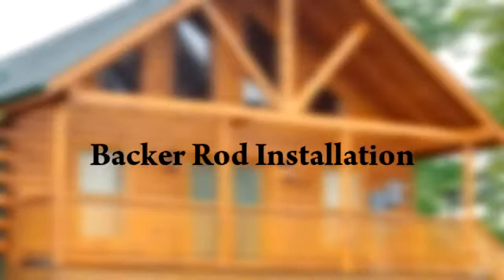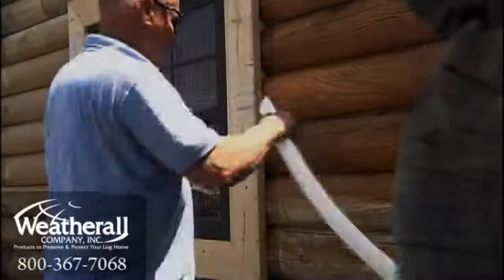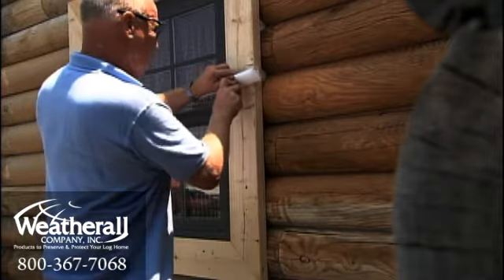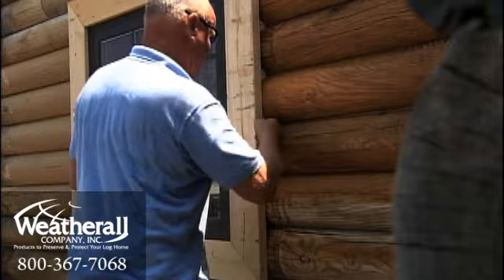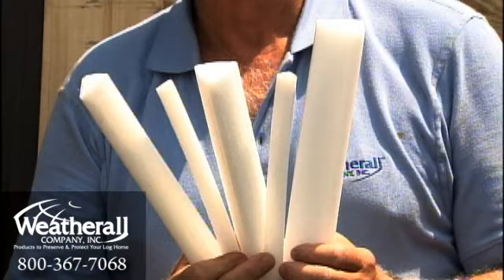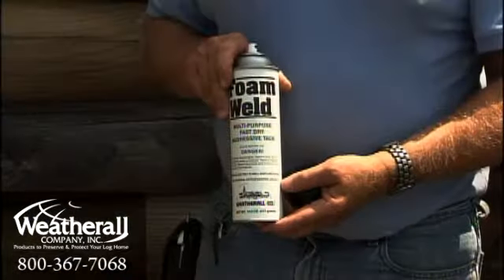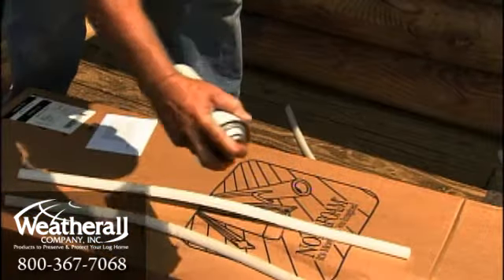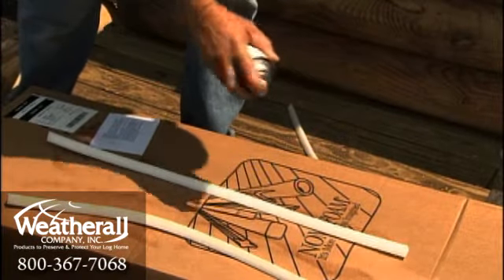Backer Rod Installation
This video is provided courtesy of the Weatherall Company.  It offers a brief introduction to installing backer rod on a log home.

Over 30 years ago, the Weatherall Company became the first company to develop an all-acrylic, elastomeric chinking material specifically designed for the log market.  Up until this point, different mortar mixes were used to fill the cracks between the logs which typically required constant maintenance.  Our revolutionary chinking was made to look like the old time mortar but offered far greater performance characteristics and made chinking a one-time application as opposed to an ongoing maintenance project.  Today, we are still very proud to recommend Triple Stretch chinking as the highest performing chinking in the industry.

Through the years, we have added a number of different products designed specifically with the log home owner in mind.  Currently, we are proud to offer a complete log home finish system that will not only enhance the beauty of your home, but also offer unsurpassed protection and longevity.  Finally, we are proud to be recognized as a leader in the industry and the choice of log home builders, architects, application contractors and homeowners.  Our operations are centered in Charlestown, Indiana but we have additional distribution points located throughout the country to serve all of your log home product needs.

We want to educate and deliver a WE CARE attitude to our customers while providing the best log home finishing products in the industry.